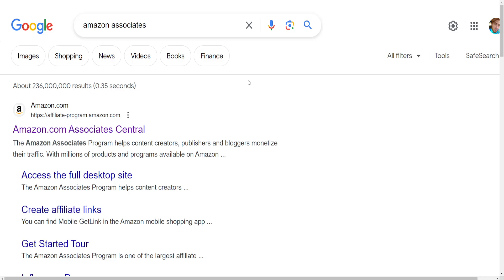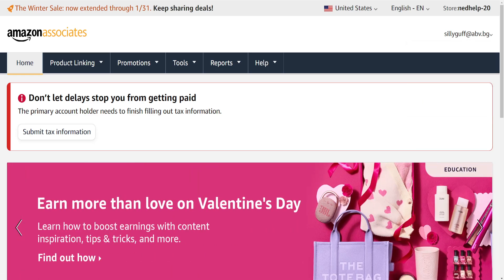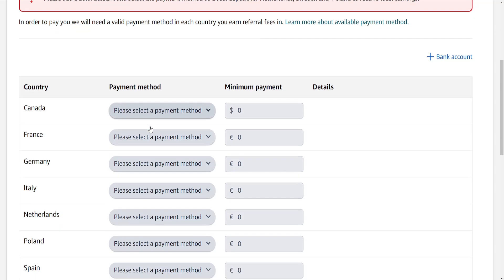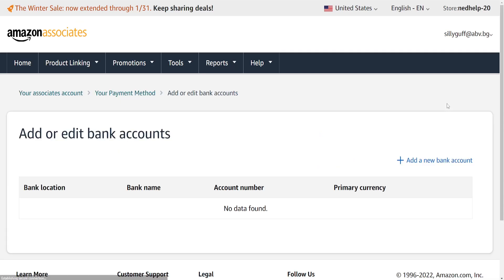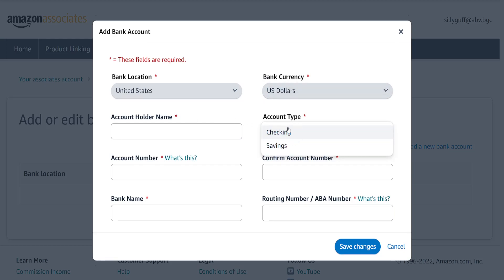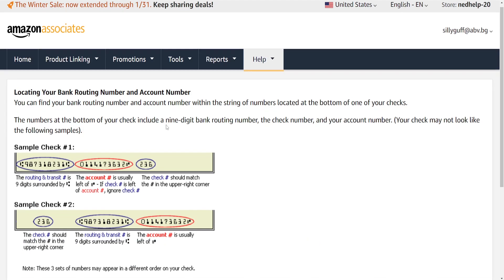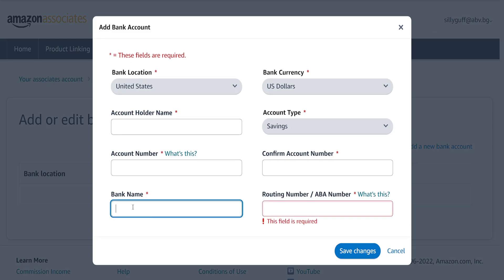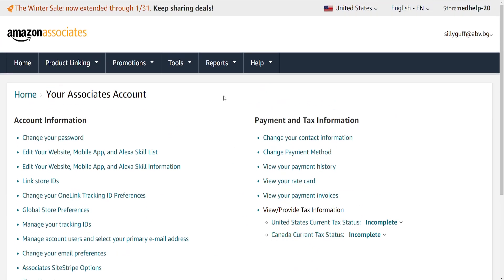How To Set Up Payment Method On Amazon Affiliates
In this video I show you how to set up a payment method on Amazon Affiliates. If you want to learn how to add a payment method on Amazon Associates then this is the tutorial for you.